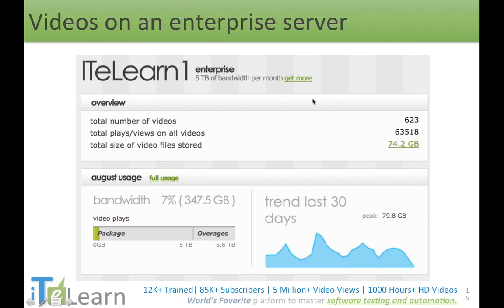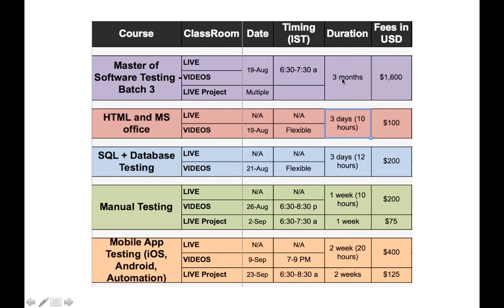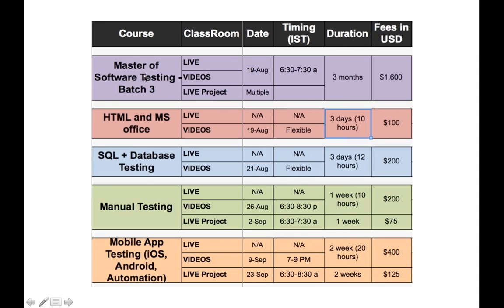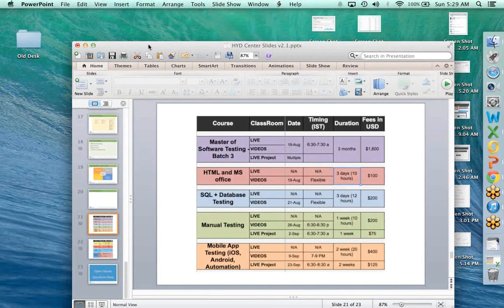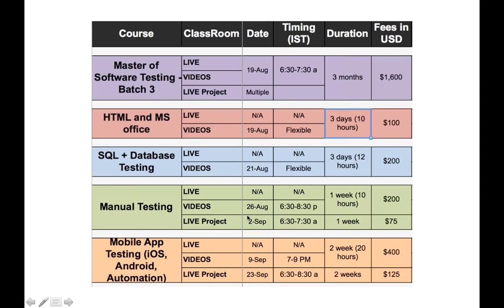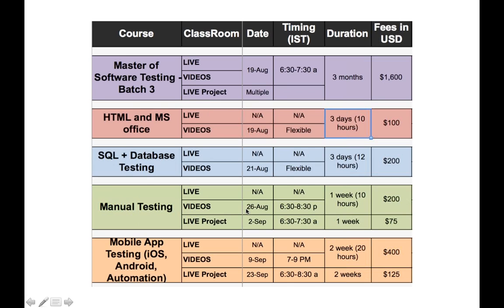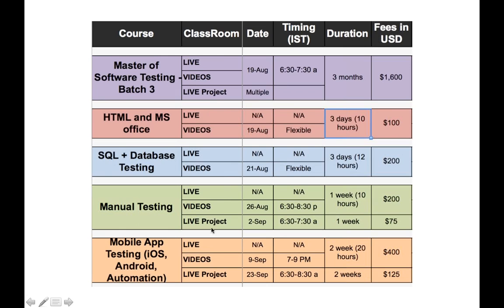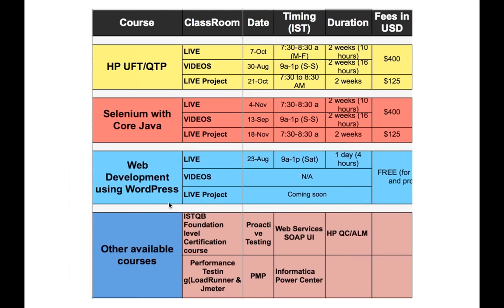ITeLearn Launch in Hyderabad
Online Training on QTP and Selenium tutorials. Free Session.